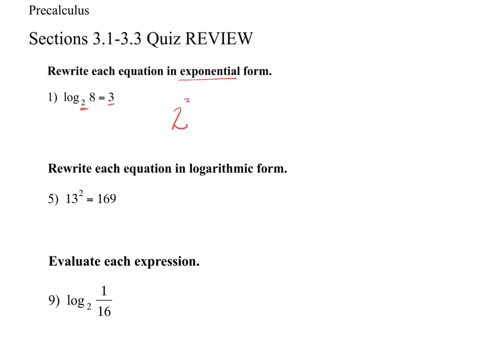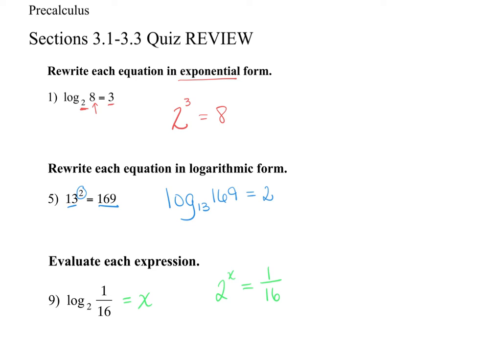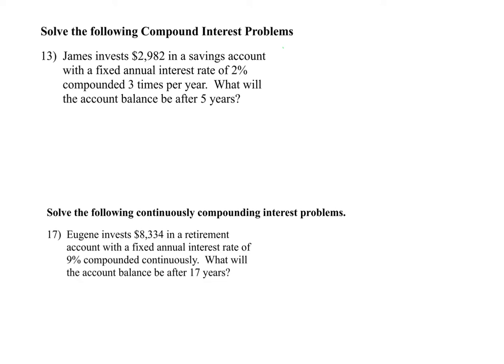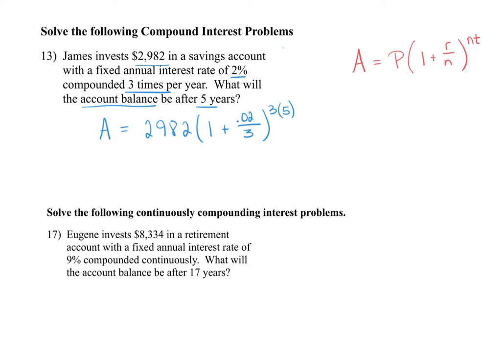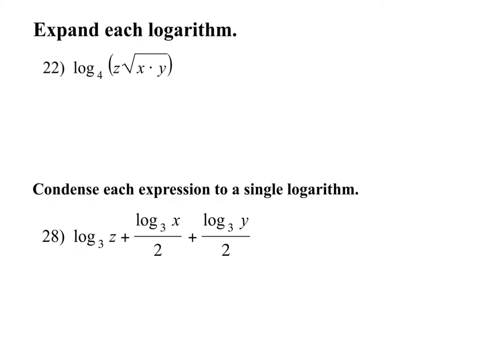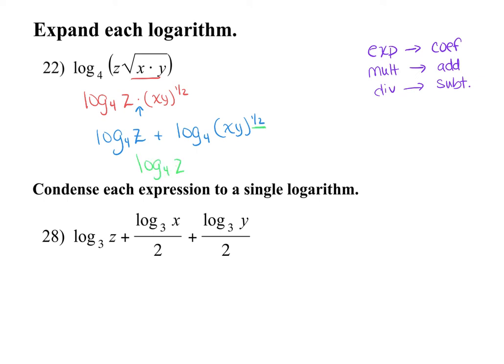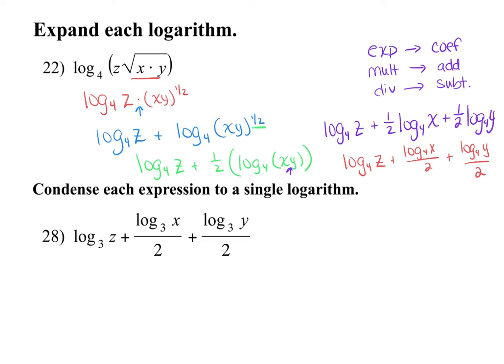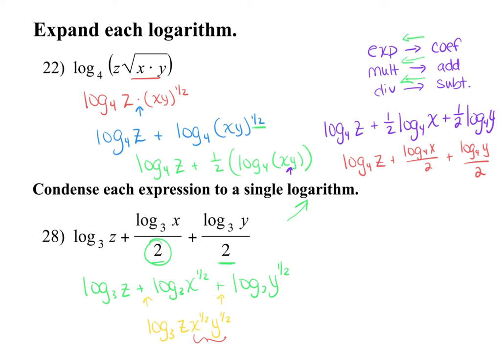PreCalculus Sections 3.1-3.3 Quiz Review